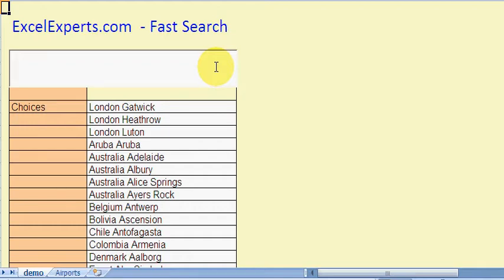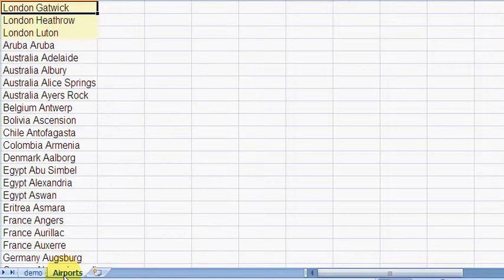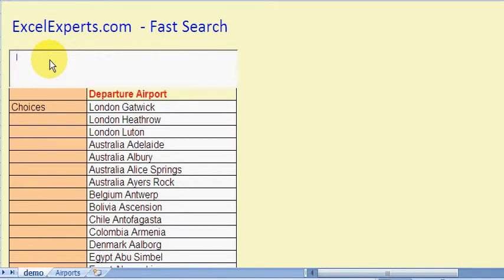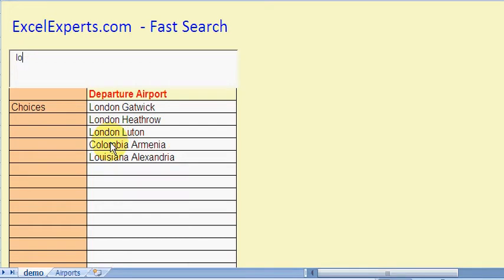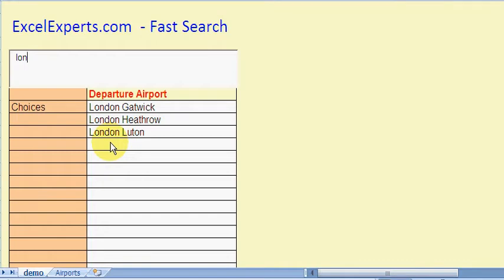ExcelExperts.com - Excel Consultancy - Fast Search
ExcelExperts.com brings you a training video one of the Excel Consultancy services offered- Fast Search